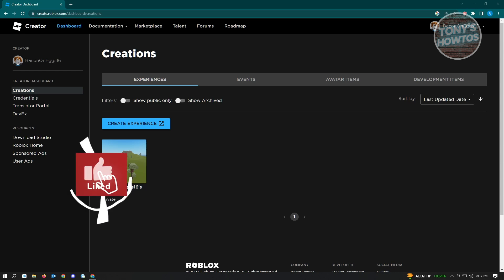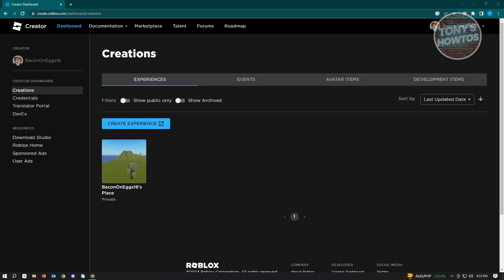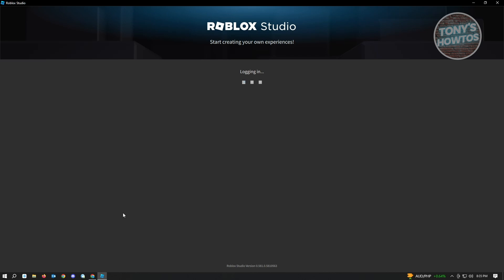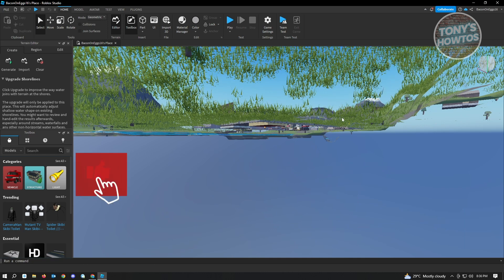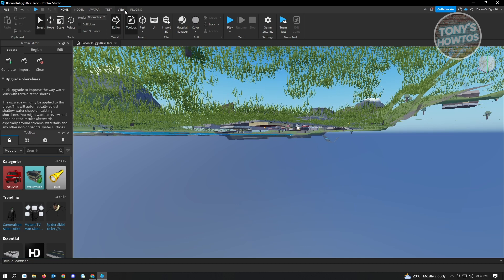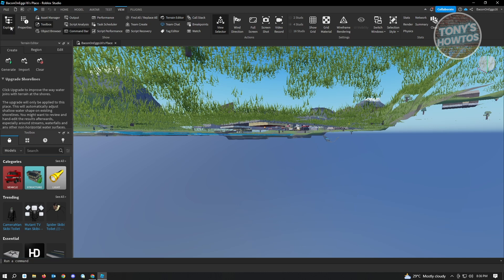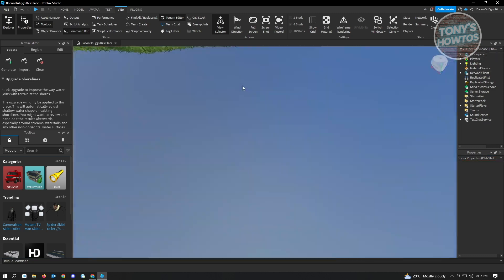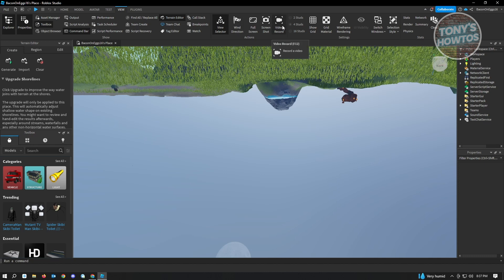How to Open Explorer in ROBLOX Studio (2026)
In this video I show you how to open explorer in ROBLOX studio in 2026.
Do you want to open the explorer tab in Roblox studio in 2026? Yes? Great!

I will show you the quick and easy tutorial on ROBLOX studio how to open properties.

This is a step by step instruction on how to save YouTube videos to iPhone using FREE third party software. This is valid for iPhone models 8, X, XS, 11, 12, 13, 14 or higher with iOS 17, 16, 15, 14, 13, 12 and earlier. This is valid for Samsung, Google Pixel, Xiaomi and other phones running Android version 11, 12, 13, 14.